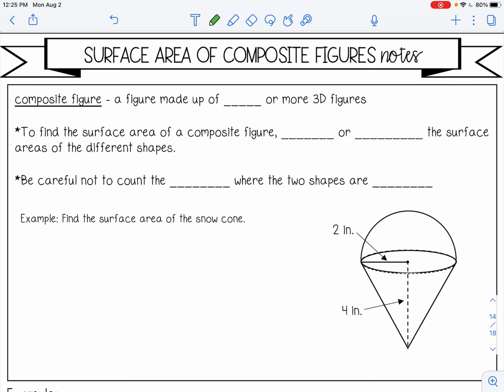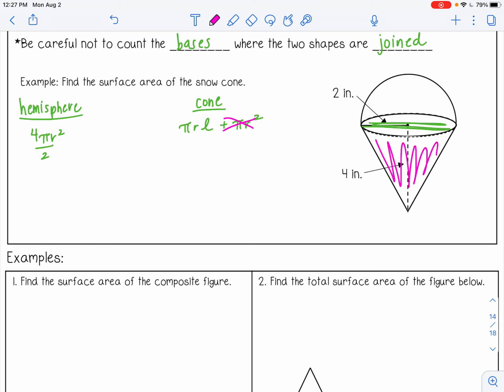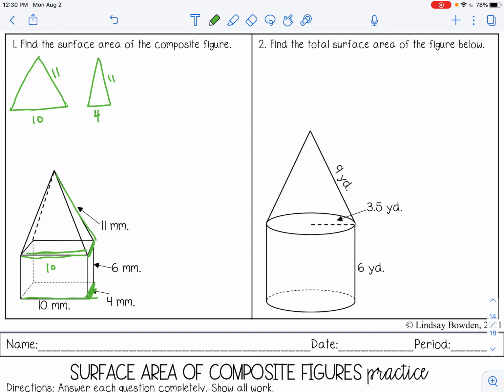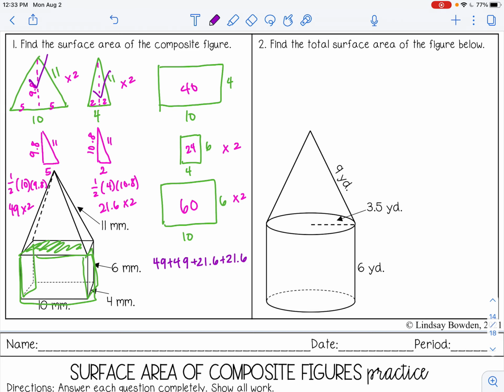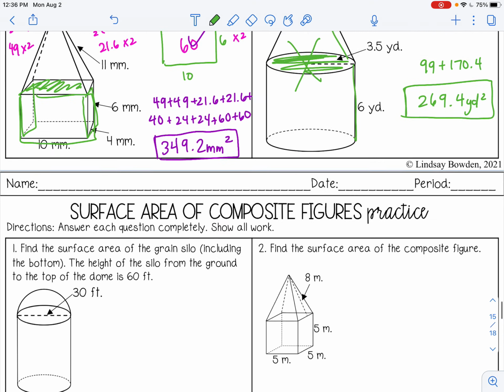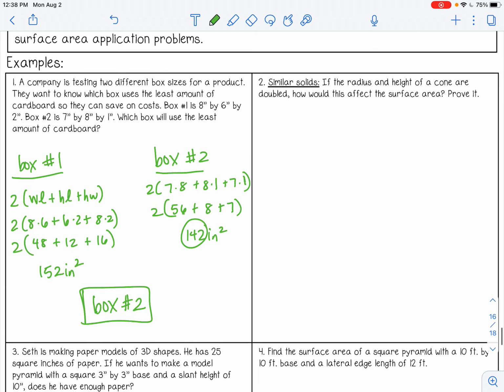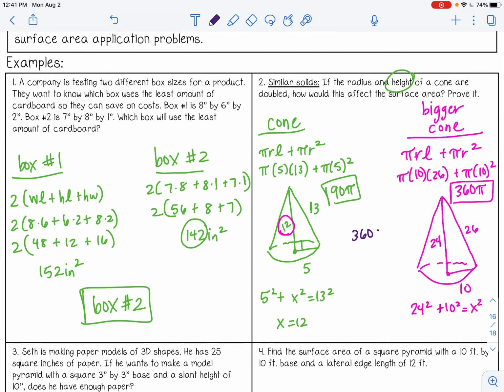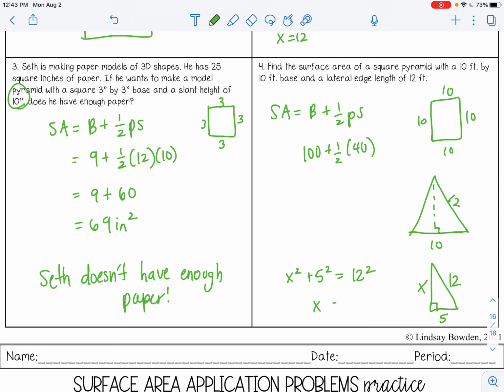Surface Area of Composite Figures & Applications Lesson for High School Geometry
Welcome to Surface Area of Composite Figures & Applications for High School Geometry!

In this lesson, you’ll learn how to calculate the surface area of composite figures by breaking them into simpler shapes. We’ll also apply these concepts to solve real-world problems.

🔑 What you'll learn:
✔ Identifying and Decomposing Composite Figures into Basic Shapes (Cylinders, Prisms, Cones, Spheres)
✔ Calculating the Surface Area of Individual Components
✔ Adjusting for Overlaps or Subtracted Areas
✔ Solving Application Problems Involving Surface Area in Real-World Contexts